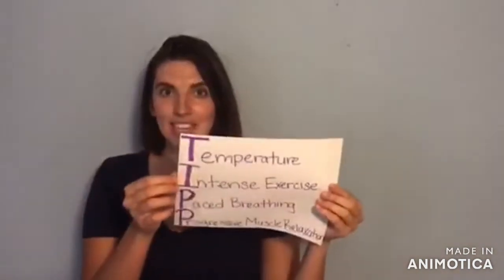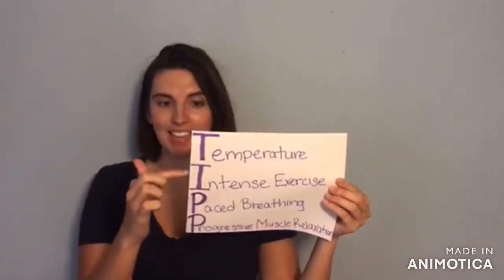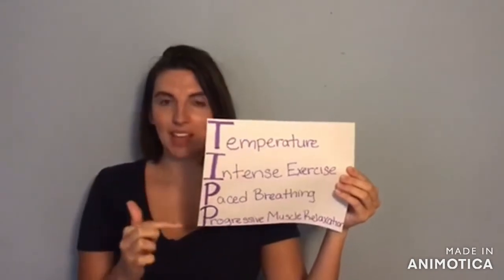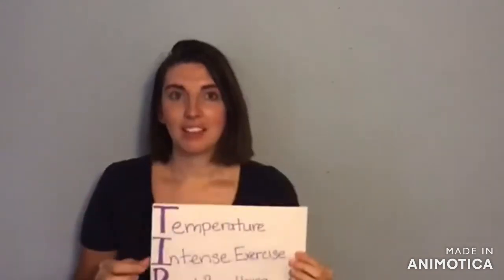DBT Skill: TIPP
Learn about the DBT Skill, TIPP with Hillside's therapist, Christina!